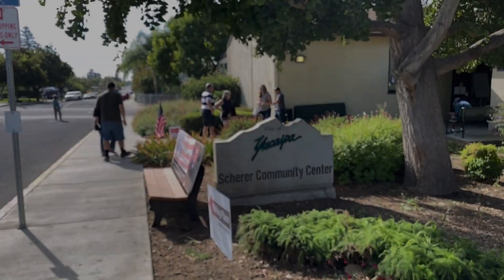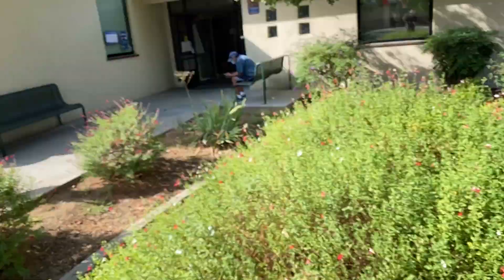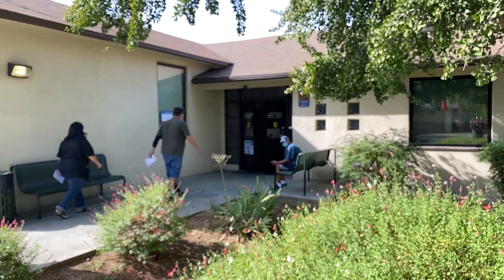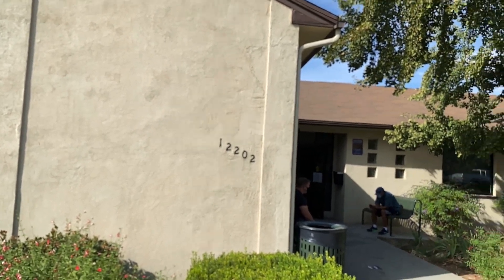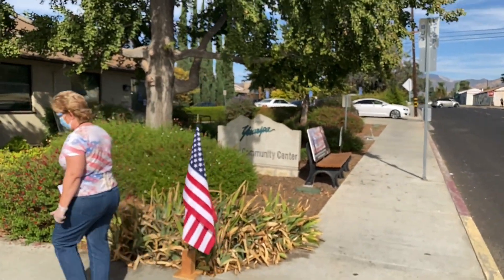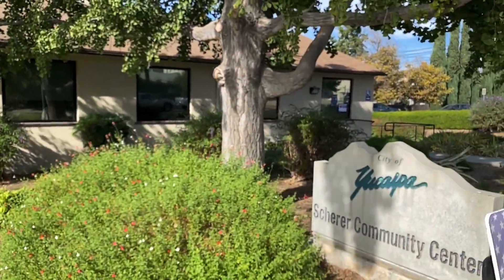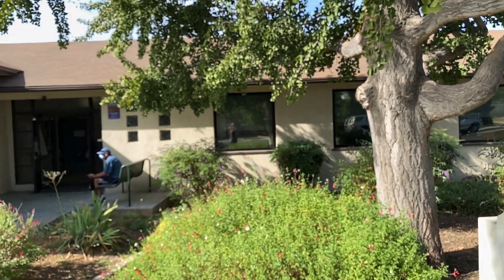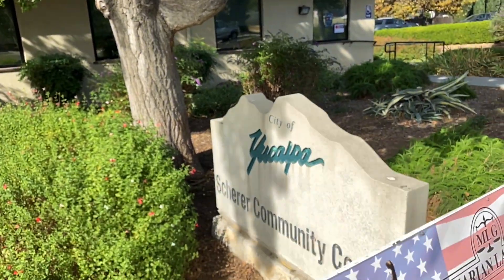Yucaipa Get out and Vote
1st street and Ave B